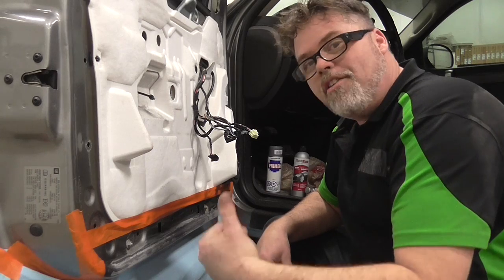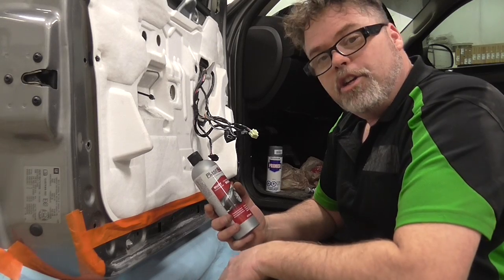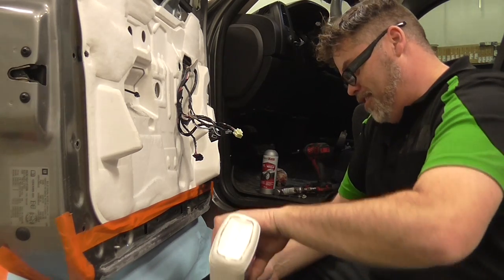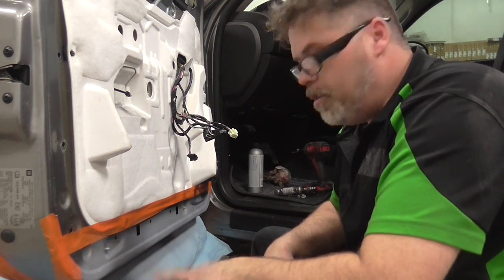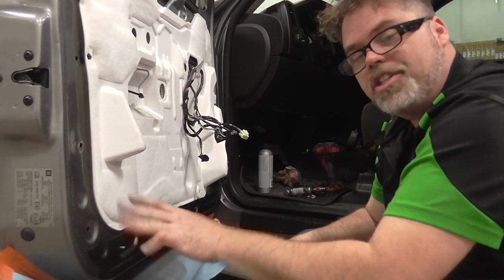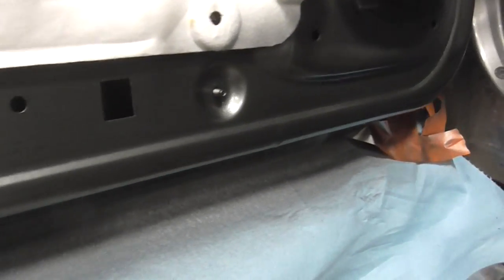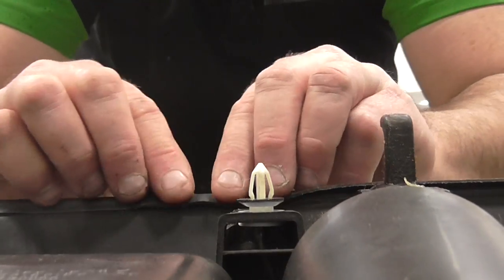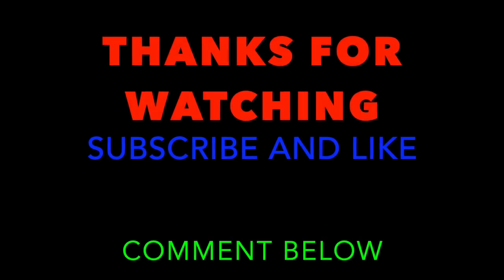How Not To Do BodyWork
Doing a little rust fix on the silverado and its decent

BillSiff (GoGlass)
1289 Confederation St,
Unit 3
Sarnia Ont.
Canada
N7S 4M7